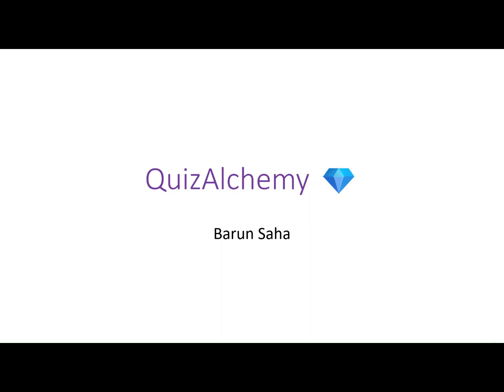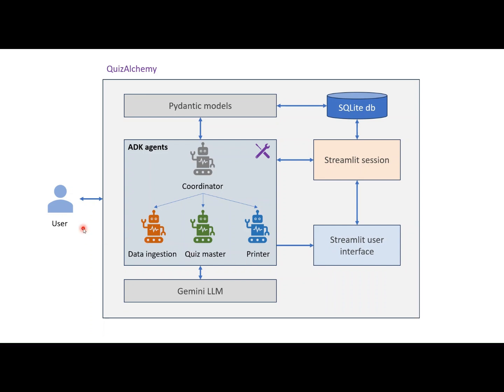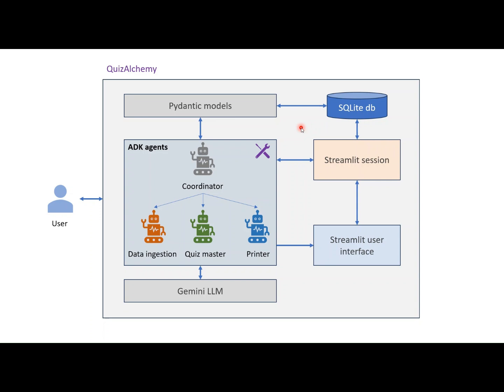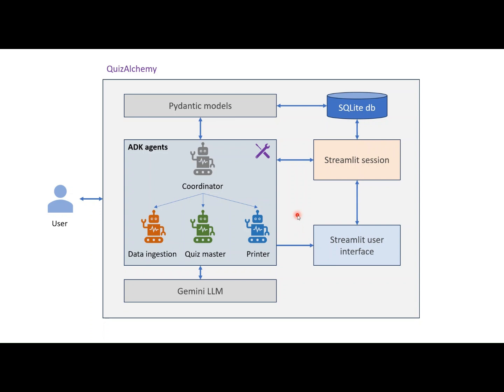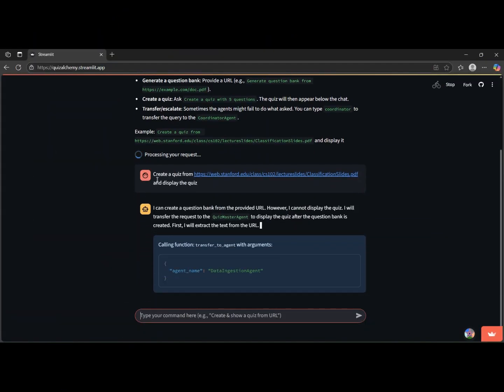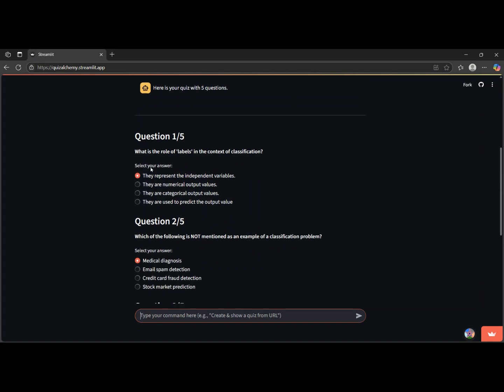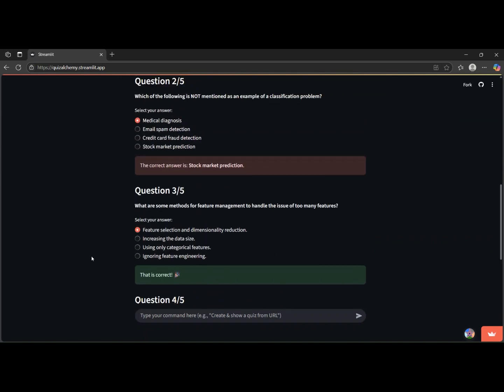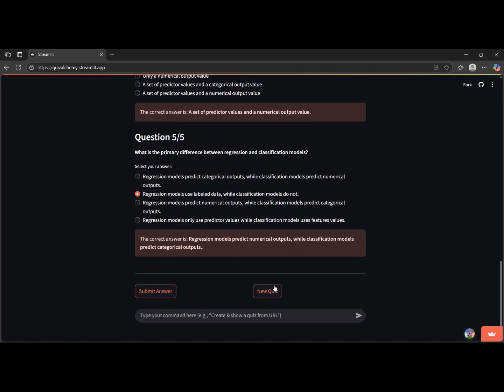QuizAlchemy—create a quiz out of any file using LLMs and AI agents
Transmute the mountain of text out there into impactful knowledge by generating and attempting quizzes 💎

QuizAlchemy is a multi-agent system built using Google's Agent Development Kit (ADK). It reads any website URL, extracts text, creates a question bank, and then creates quizzes based on the question bank. The quiz—the questions along with their multiple-choice answers—are displayed on the Streamlit frontend. Users can submit their answers and get feedback.

QuizAlchemy has been developed in the Agent Development Kit Hackathon with Google Cloud.